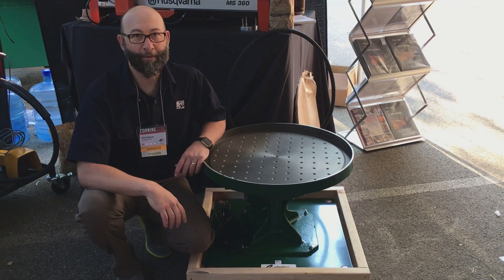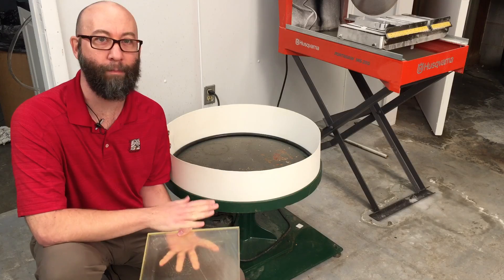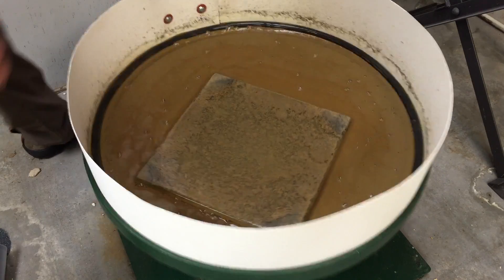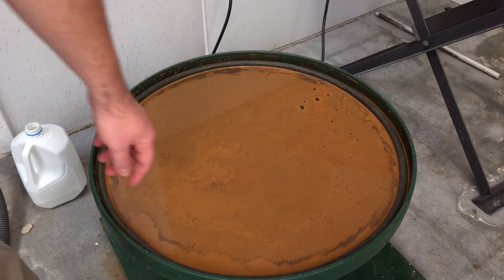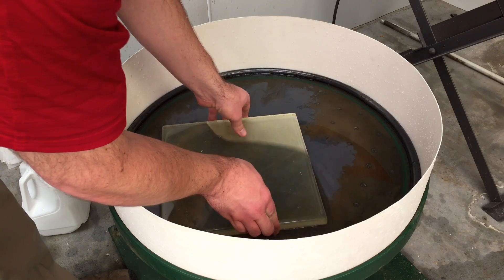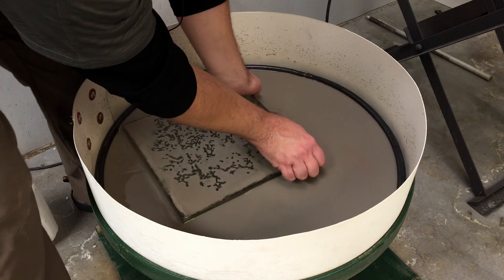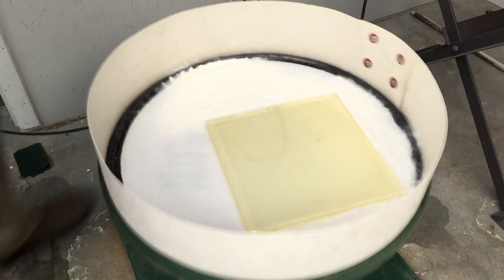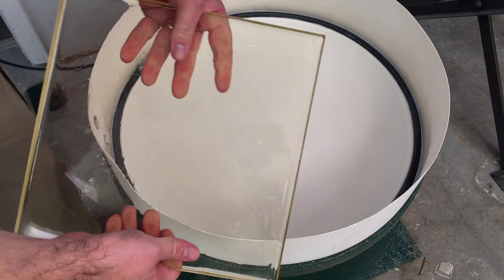How to Grind and Polish Glass with a Rociprolap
In this video, Mark demonstrates how a 24 inch Rociprolap goes together from unpacking and how to use a Rociprolap to go from a rough grind to a final polish on a piece of cast glass. The Rociprolap, or vibrating lap, is used to grind and polish glass without the user handling the glass, cutting down on user fatigue error.